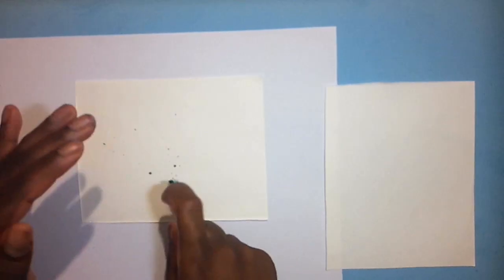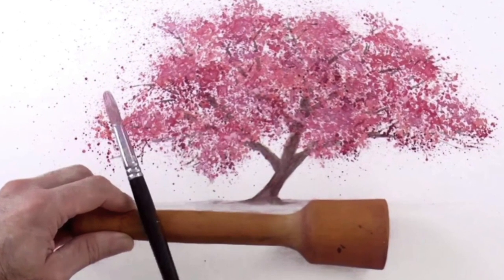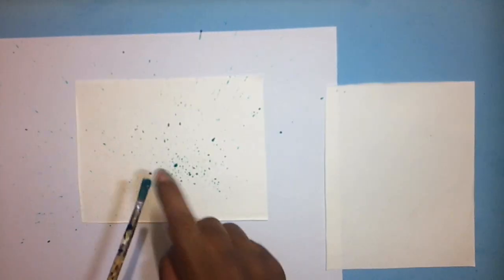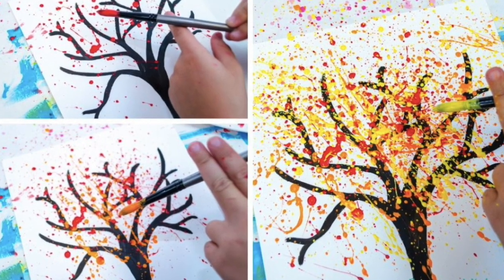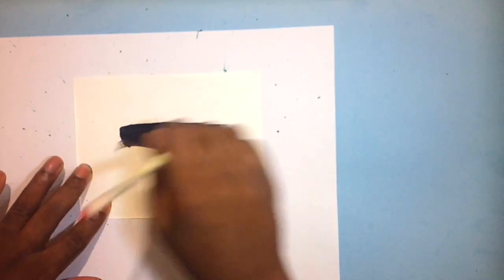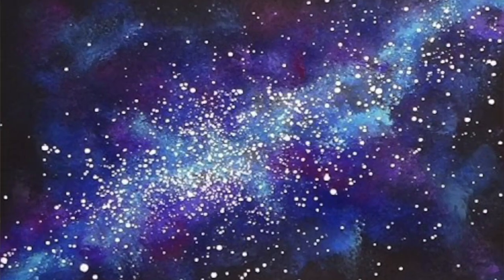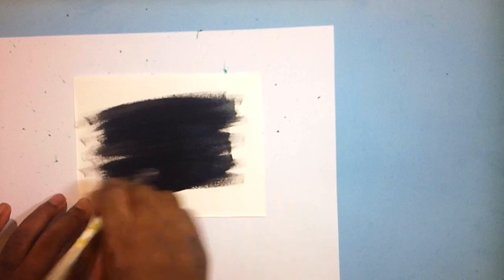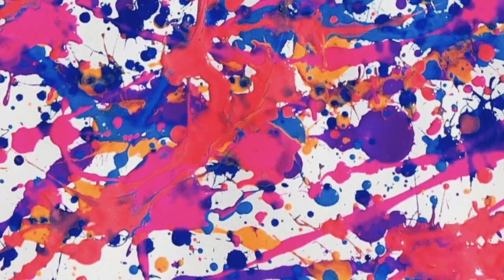THIS IS NOT EASY AS YOU THINK...base on what you are trying to create.SPLATTERING PAINTING TECHNIQUE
LOCATION:Jamaica
BIRTHDAY:October
NATIONALITY:Jamaican
HEIGHT: 5ft
RELATIONSHIP: Married, two kids
CAMERA:Kimire (not good)
EDITING: Windows movie maker and canva